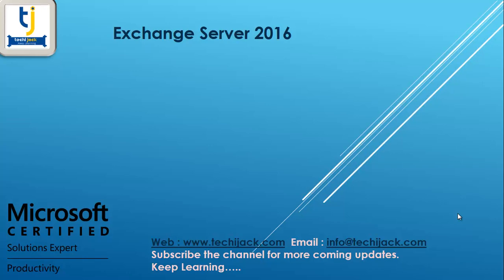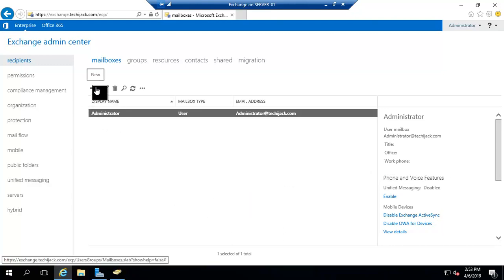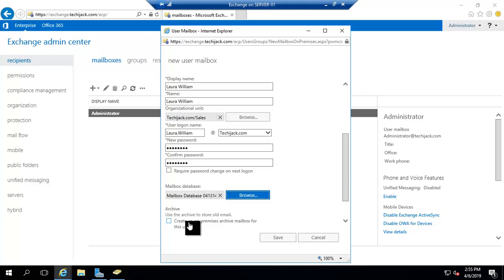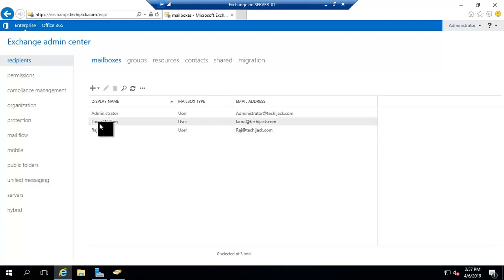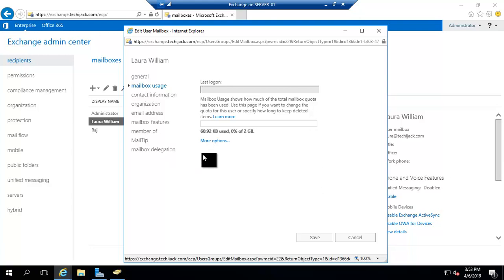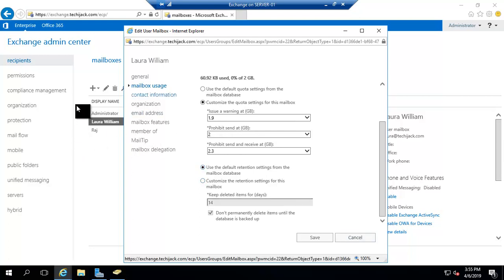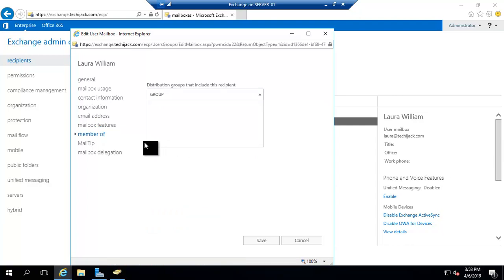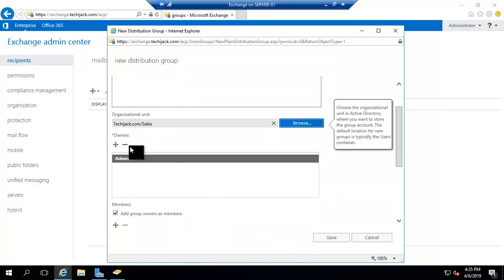How To Create User Mailbox And Distribution Group In Exchange Server 2016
In this video tutorial, you will learn step by step how to create a user mailbox in exchange server 2016. You will find the description of user mailbox properties. This video also demonstrates how to create a distribution group in exchange server 2016.

I assure you that after watching this video completely, you will be able to create and manage user mailbox and distribution groups in your exchange organization.